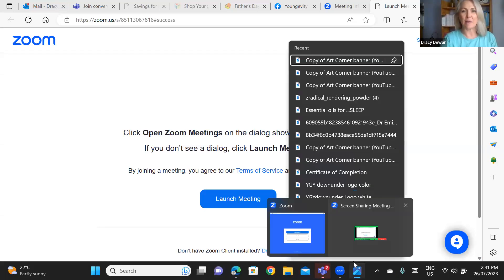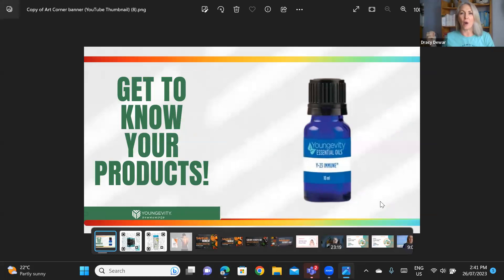GET TO KNOW YOUR PRODUCT: Episode 8 Y-23 Essential Oil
Y-23 Immune is a powerful blend made with 100% pure, therapeutic Youngevity Essential Oils.

Our immune system is the key to our overall health; linked to many systems in the body. This blend supports many systems such as our skin, which protects us from outside invaders, the respiratory systems, that filters our air and the lymphatic system which kills unwanted intruders.

The oils in this blend are also known to help relax and soothe sore, tired muscles.

This blend contains: Rosemary, Scotch Pine, Pine Needle, Lime, Lavender, Spearmint, Peppermint, Orange, Eucalyptus Globulus, Nutmeg, Cedar Leaf, Grapefruit-White, Cajeput, Ginger, Oregano, Copaiba, Meadow Foam, Tangerine, Cornmint and Birch.

Just to highlight the many benefits just EUCALYPTUS carriers.

- Respiratory Aid: Eucalyptus oil is often used to relieve respiratory issues such as congestion, coughs, and sinusitis. It can help to open up the airways and promote easier breathing.

- Decongestant: The oil has expectorant properties, making it useful for relieving congestion caused by colds, allergies, or respiratory infections.

- Anti-inflammatory: Eucalyptus oil has anti-inflammatory properties that can help reduce inflammation and relieve pain associated with conditions like arthritis, muscle aches, and joint pain.

- Antiseptic and Antibacterial: Eucalyptus oil has natural antiseptic and antibacterial properties, which can help prevent the growth of bacteria, viruses, and fungi. It may be used to cleanse wounds, cuts, and insect bites.

- Mental Clarity: The oil is known for its invigorating aroma, which can help improve mental focus, increase alertness, and promote overall clarity of thought. It is often used in aromatherapy to enhance concentration and boost mood.

- Insect Repellent: Eucalyptus oil is a natural insect repellent and can be used to deter mosquitoes, ticks, and other insects. It is an ingredient commonly found in commercial insect repellents.

- Sore Throat Relief: Gargling diluted eucalyptus oil may help soothe a sore throat and provide temporary relief from discomfort.

- Muscle Relaxant: The oil can be used topically to relieve muscle tension and promote relaxation. It is commonly used in massage therapy to ease sore muscles.

- Skin Care: Eucalyptus oil has antiseptic properties that can benefit the skin. It may be used to treat acne, wounds, and skin infections. However, it should be used with caution and diluted properly to avoid skin irritation.

Enjoy Y-23 as it gives you the support you need.

For for information or to order contact a your Youngevity Distributor or call
our office to help you. AU 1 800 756M467 NZ 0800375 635